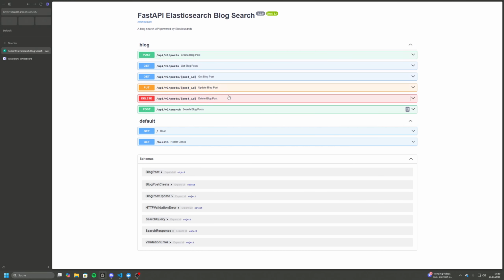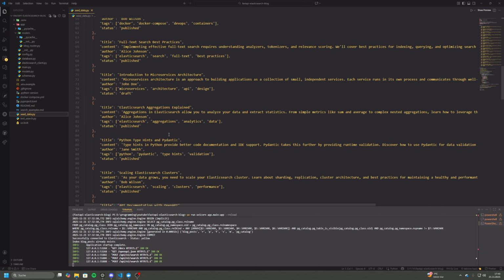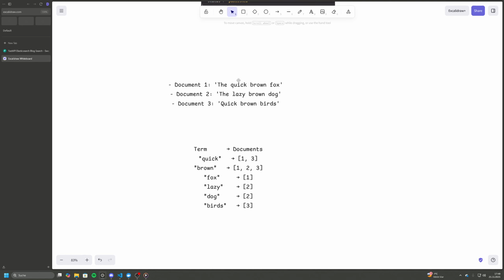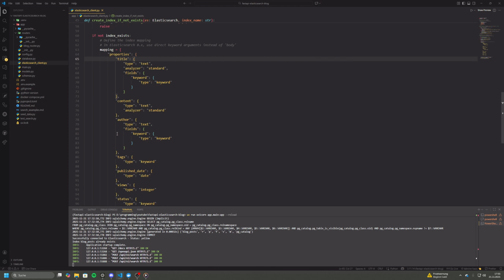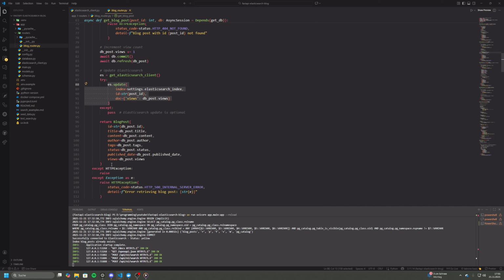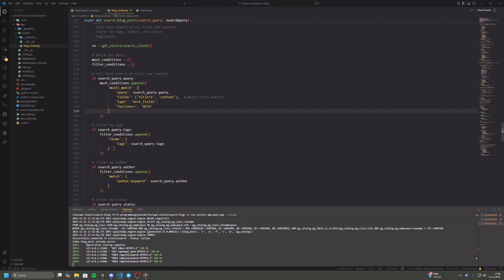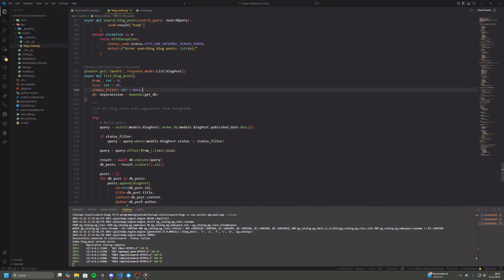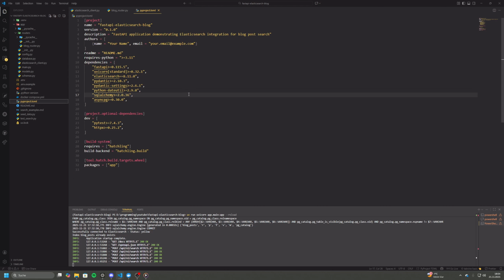Build Powerful Search Features in FastAPI with Elasticsearch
In this video, we build a production-ready blog search API using FastAPI and Elasticsearch. We cover everything from Docker setup to implementing advanced search features like fuzzy matching, field boosting, and relevance scoring.

🚀 BUILD FASTER WITH A PRODUCTION-READY FASTAPI TEMPLATE

If you want a clean, scalable starting point for real FastAPI applications, check out FastLaunchAPI - a premium template that removes setup friction and lets you start building immediately.

• Elasticsearch fundamentals (inverted index, mappings, analyzers)
• FastAPI application structure with routers and Pydantic schemas
• CRUD operations with Elasticsearch 8.x
• Advanced search: multi-match queries, filters, and fuzzy matching
• Docker Compose for local development